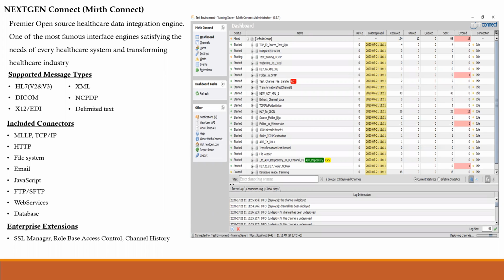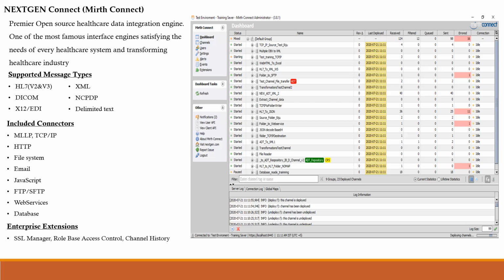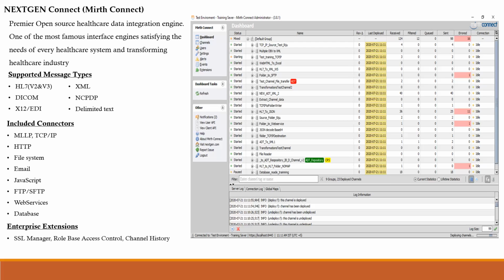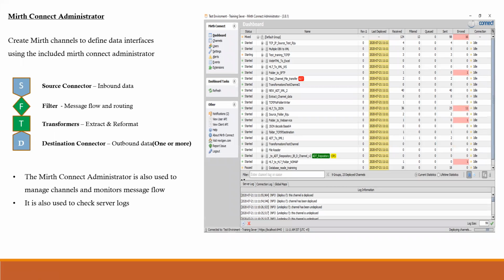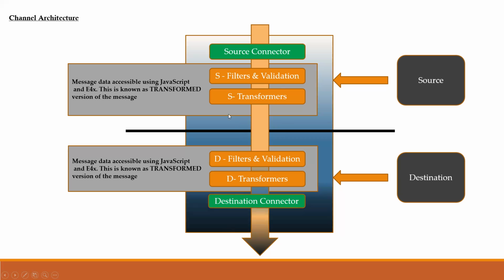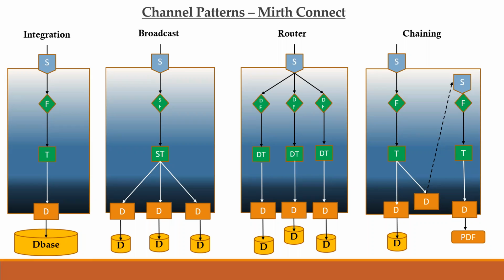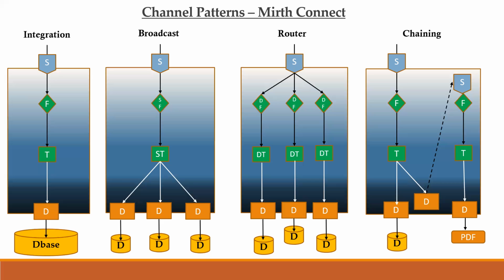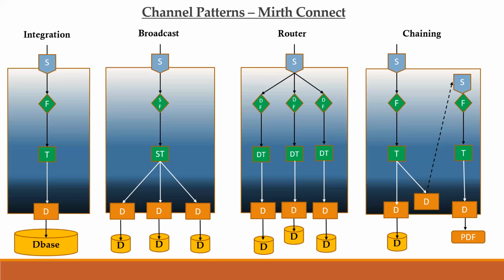Mirth Connect Training In Bangalore